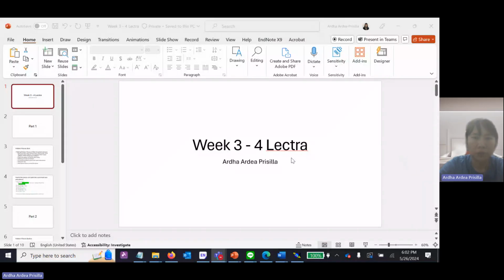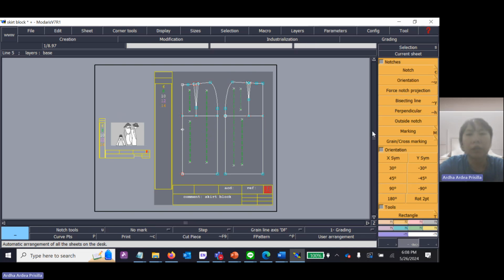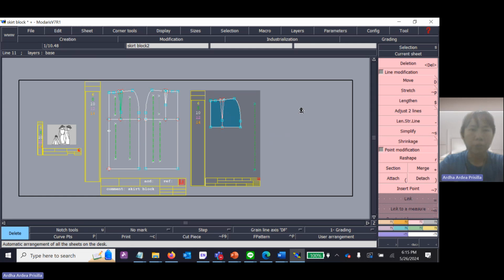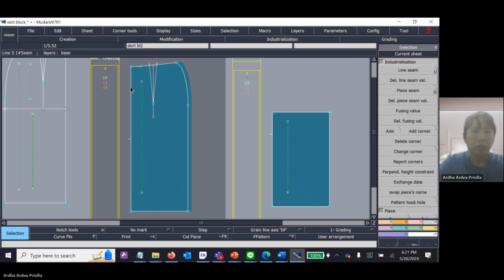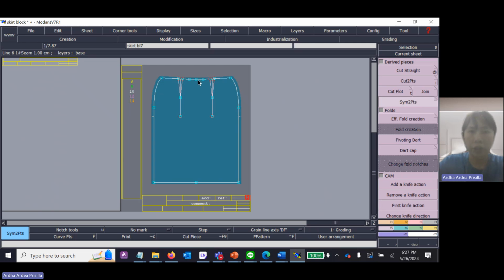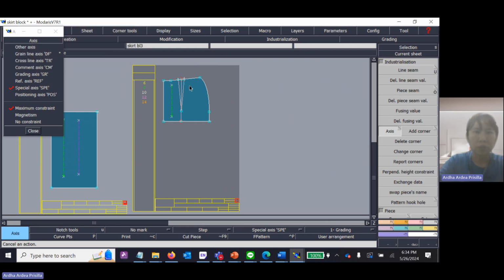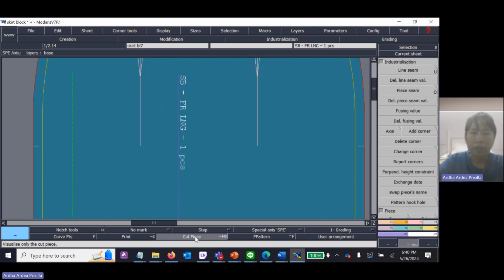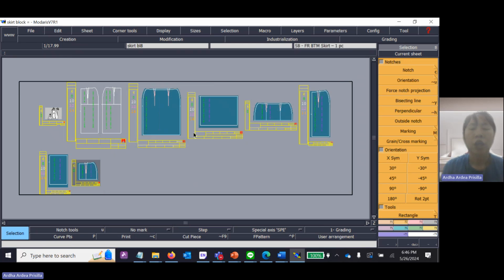Week 3 4 Lectra Pattern Pieces Part 1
Skirt Block